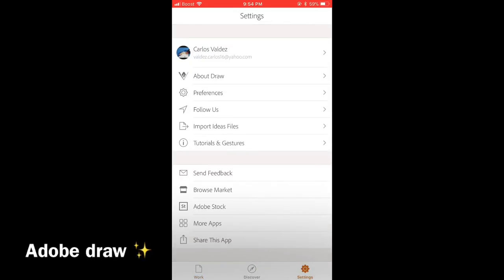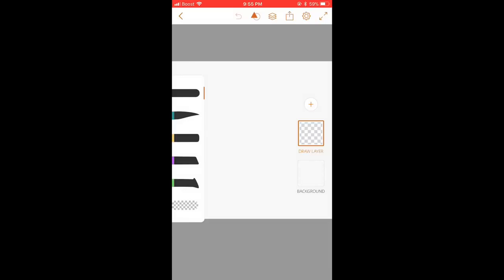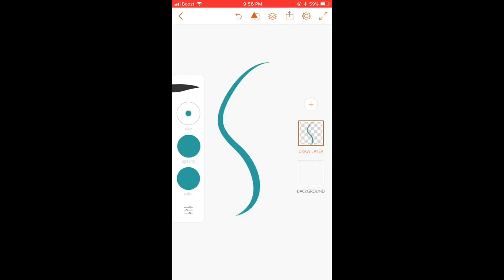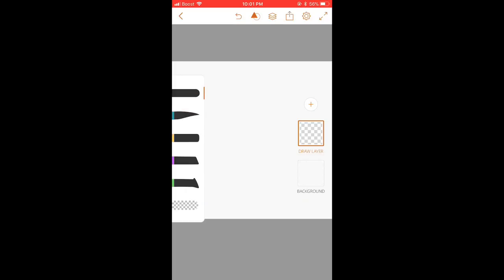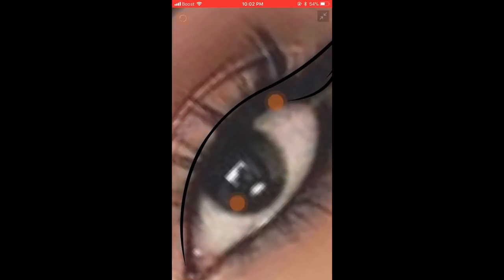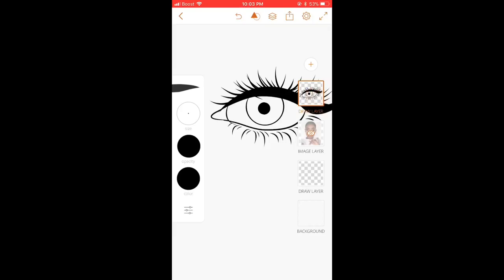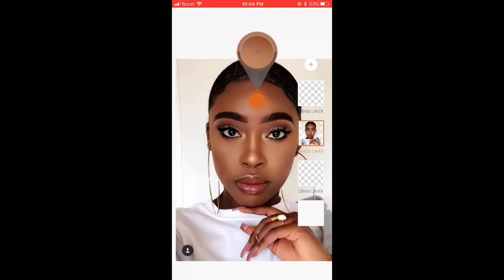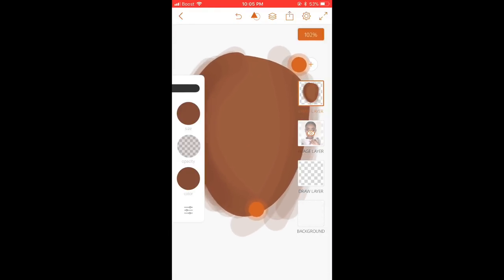TIPS & TRICKS | ADOBE DRAW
Musically:beingcarlos__
App - adobe Draw